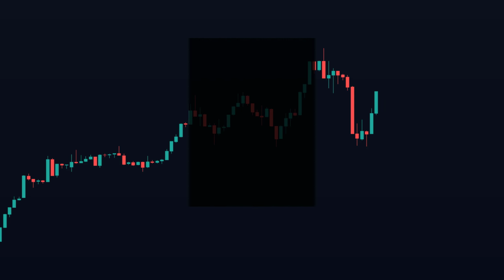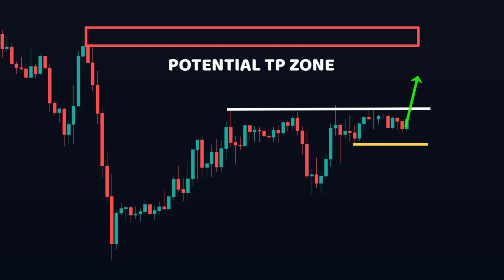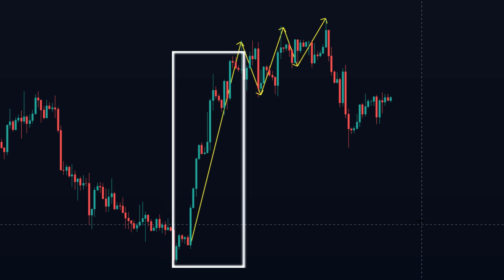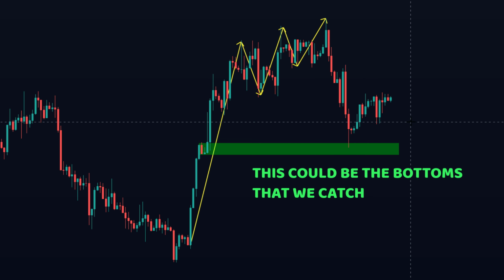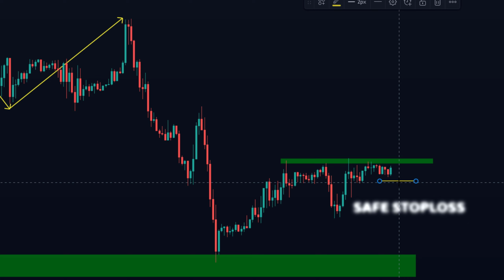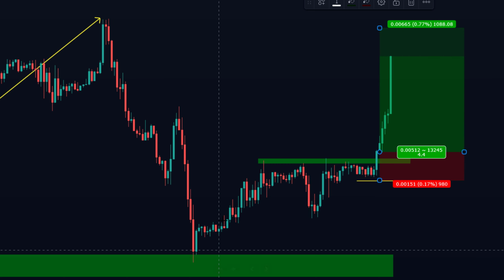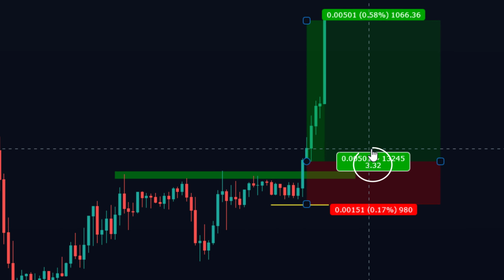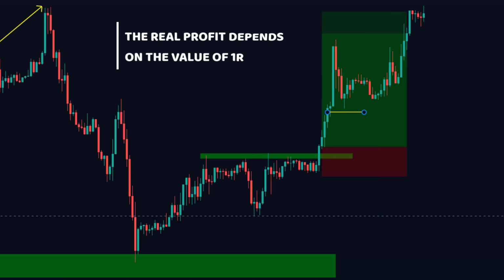Perfect Technique To CATCH THE TOPS AND BOTTOMS With Price Action (Buy Low Sell High)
If you read the title and think that we can catch the tops and bottoms
that means we will sell at the highest price and buy at the lowest price.
Well, you're wrong!

In this video I will show you how to catch the tops and bottoms. They are not like all other tops and bottoms. They are some specific tops and bottoms that could give you lots of profits, even just in 1 order.